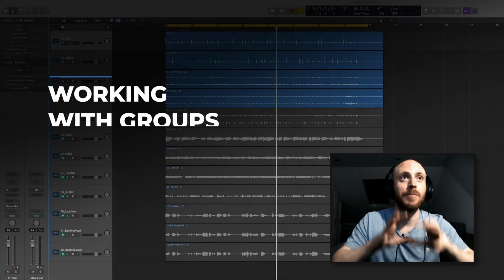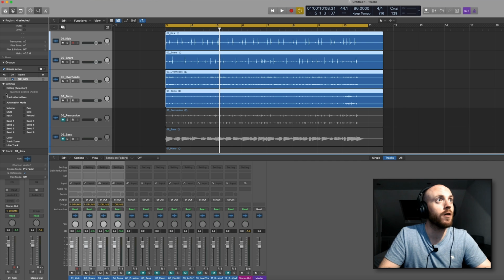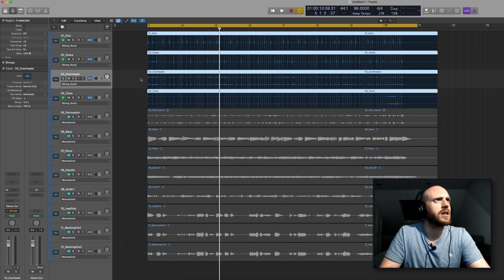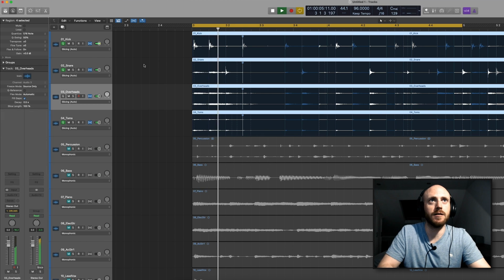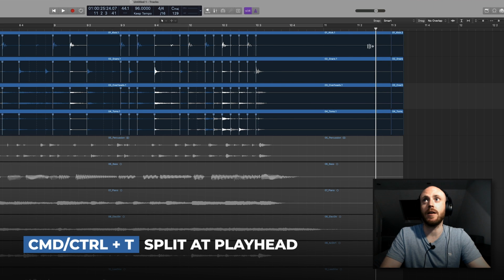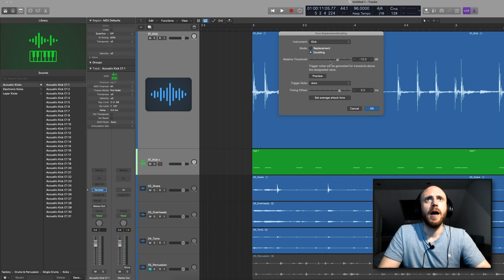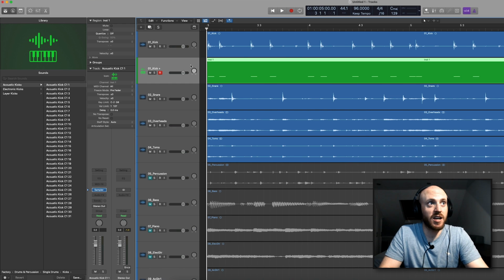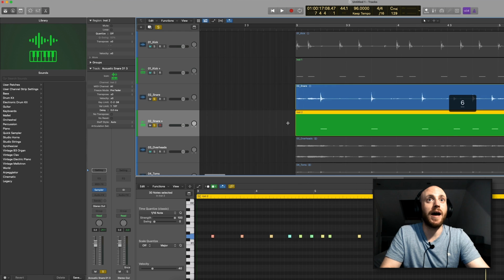3 TIMESAVING Tips For Editing Drums | Logic Pro X | Tutorial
Do you want to learn Logic Pro X inside out and get expert knowledge?

Logic Tips - Quick tricks to elevate your music production game!